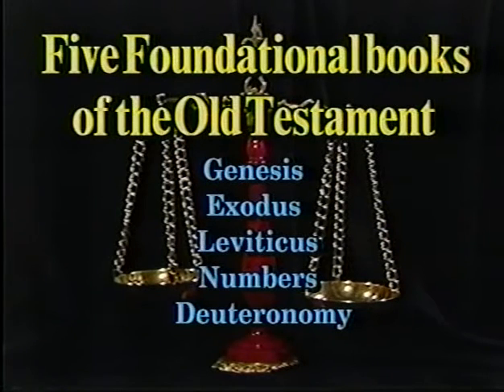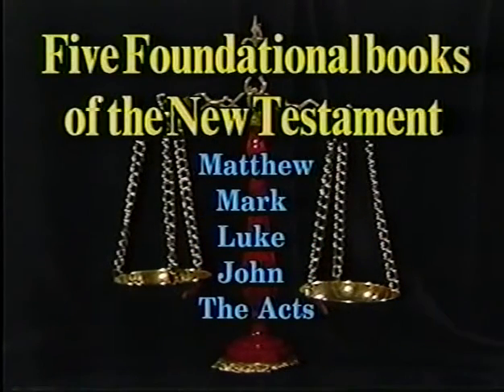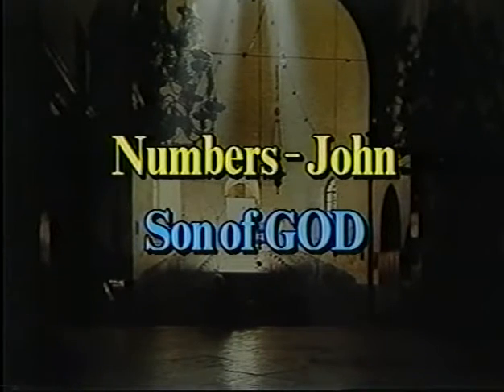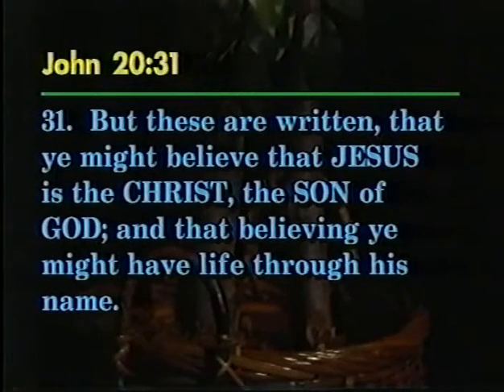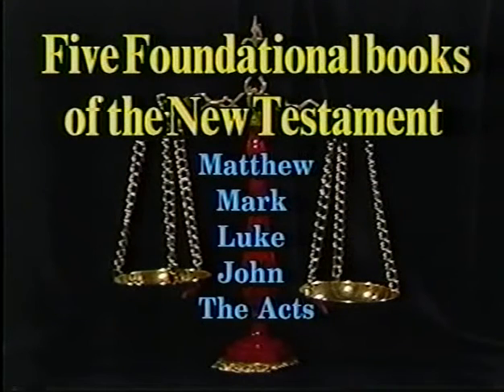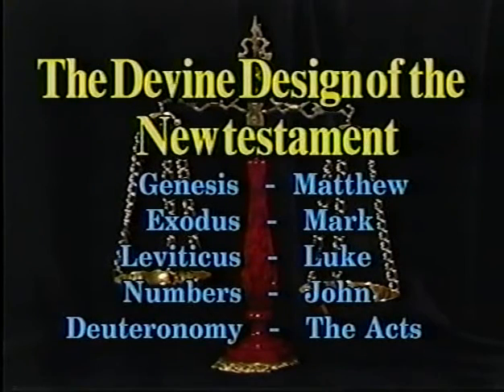ORDER OF THE FIRST FIVE NEW TESTAMENT BOOKS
J.R. Church and Gary Stearman discover that the first five books of the New Testament are supernaturally designed after the Torah,  the first five books of the bible in the Old Testament.  They conclude that no mere man could have layed out these five books in their themes and the way that they are structured to correspond with the structure,  framework and outlines of the first five Old Testament books.